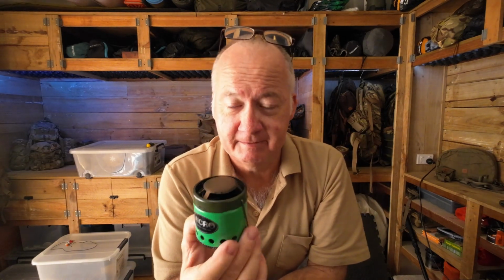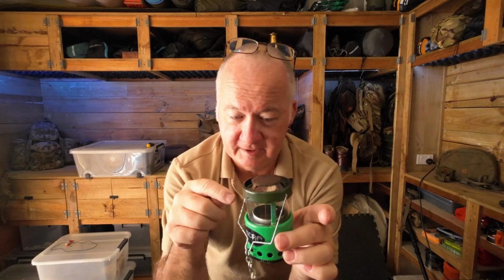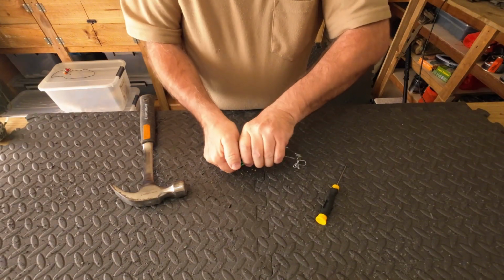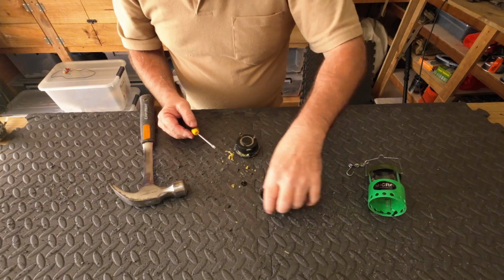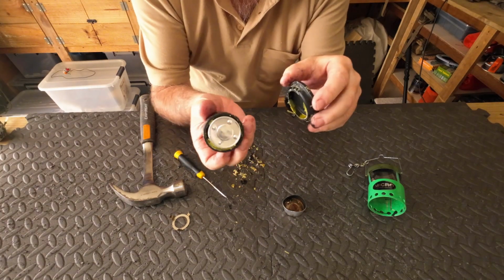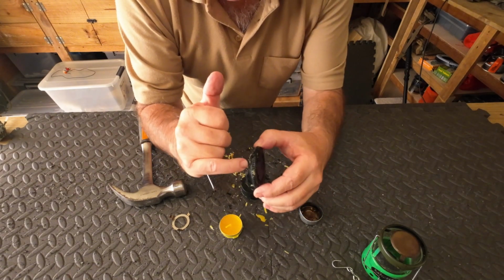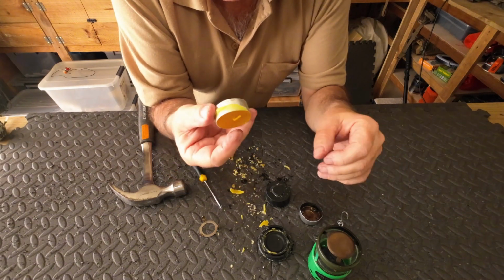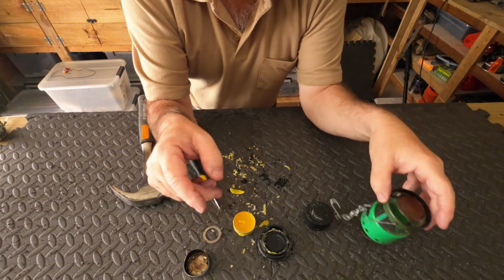Urgent Dangerous T Light Candle in my Micro Candle Lantern